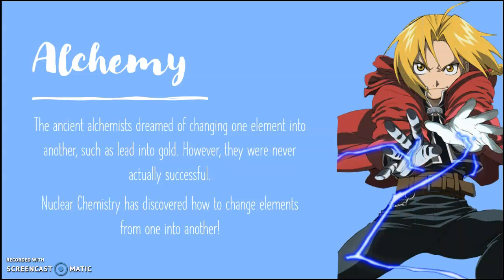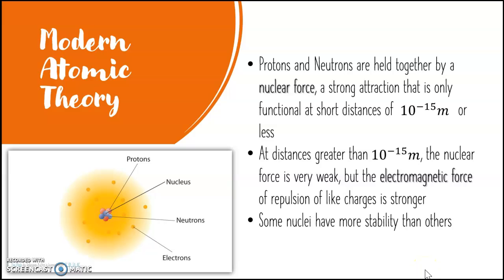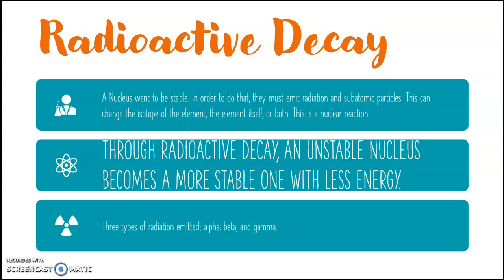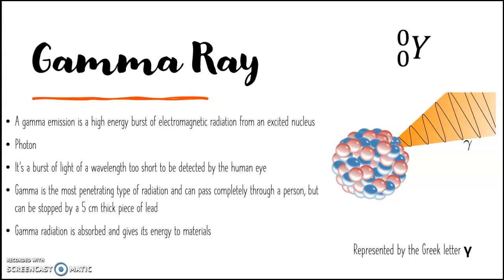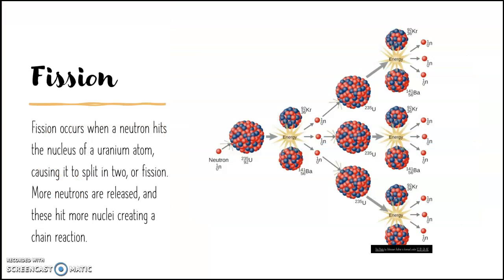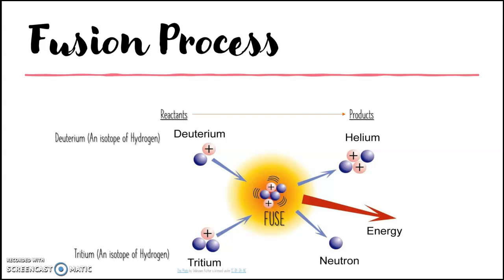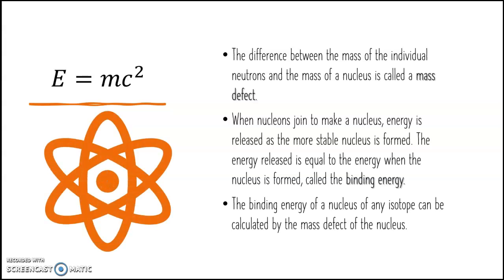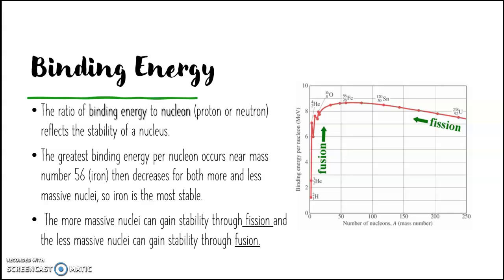Nuclear Week 1